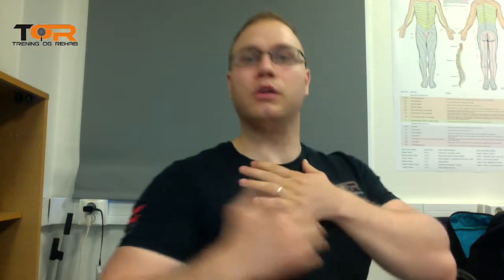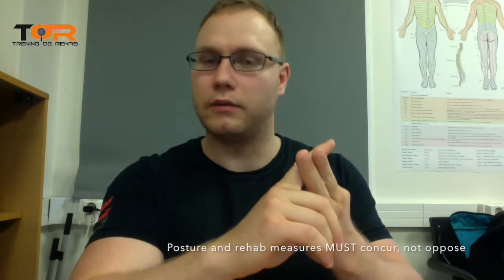Scapular height, neck pain "shoulders up by the ears"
People in forward head posture and scapular depression often feels, falsely, that their shoulders are up by their ears. This couldn't be further from the truth, and therapists are often missing this important element of potential correction.

If the scapula is resting with the superior angle lower than the T2 spinous process, in downward rotation or in excessive anterior tilt (more than 20 degrees), it is almost never elevated. The patient feels like this because their neck is too low and because the rhomboid is too (dysfunctionally) active, desperately attempting to hinder further scapular depression.

Don't be fooled by what they feel. Get out of FHP, get the scapula up and slightly into upward rotation. It'll take a few weeks to get used to, but will feel a lot better, and will take a MASSIVE burden off the neck, as scapular depression promotes FHP and cervical hinge.